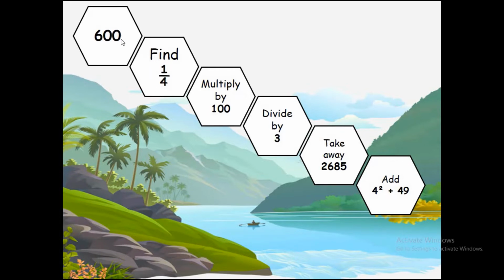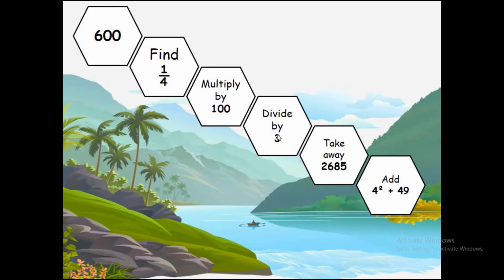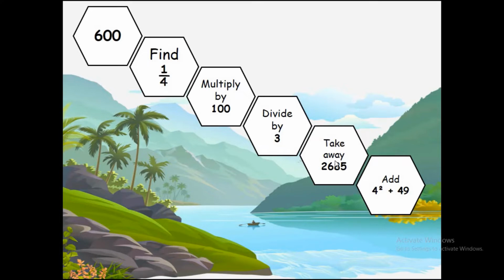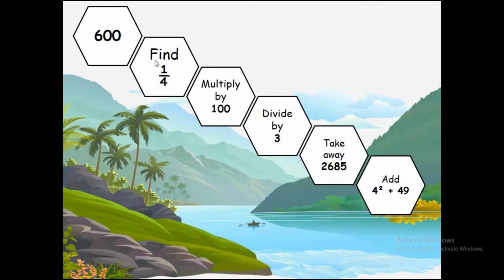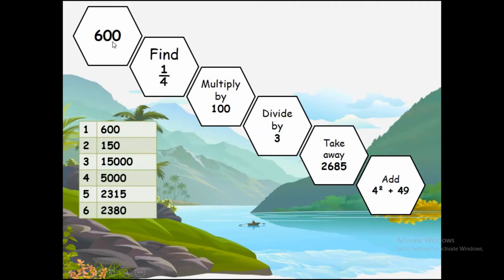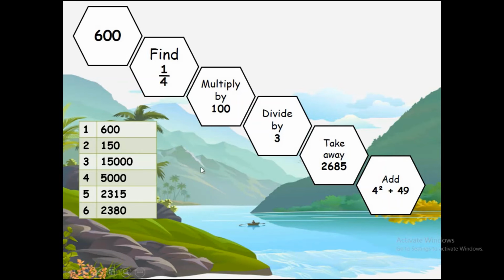Daily Maths Arithmetic Lesson 4 - Learning Maths from Home - Key Stage 2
A daily arithmetic workout to improve and consolidate maths skills needed across the curriculum. It also has the answers. Pause the video, work it out and then get help with the correct solution.
Live quiz this Friday! Check the channel.
It covers: All four operations, Fractions, Percentages, Square and cubed numbers, Decimals, Known facts.
Used and tested by a year 6 teacher with a 100% pass rate at the expected level in the 2019 SATs and 55% Greater depth